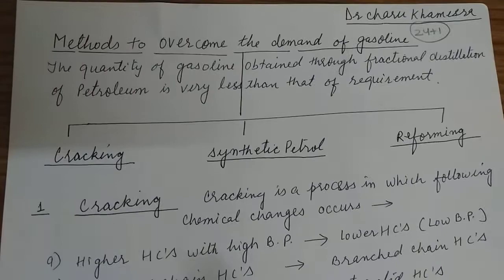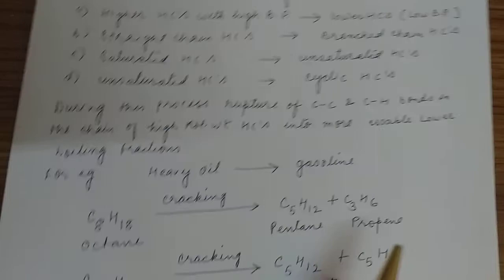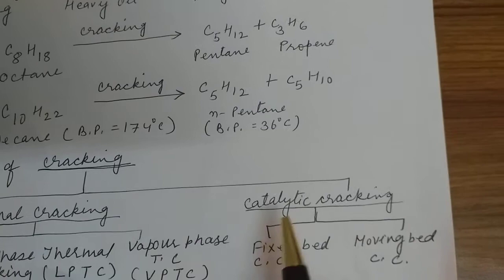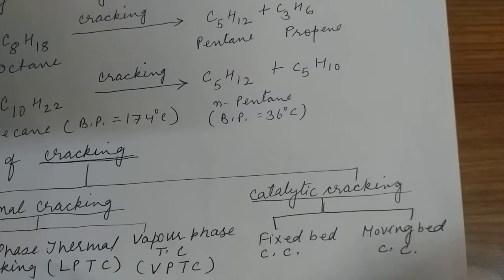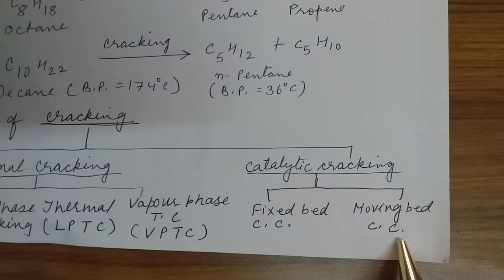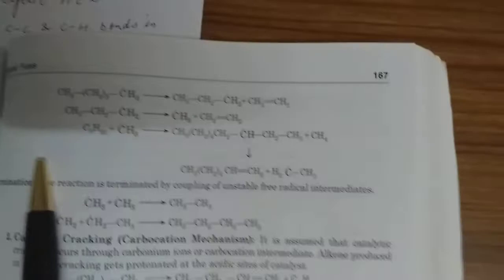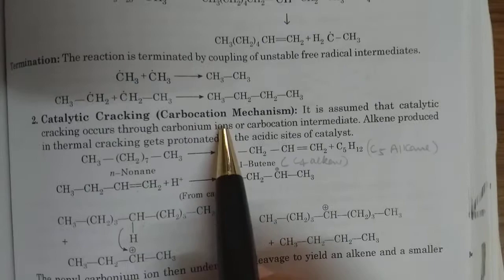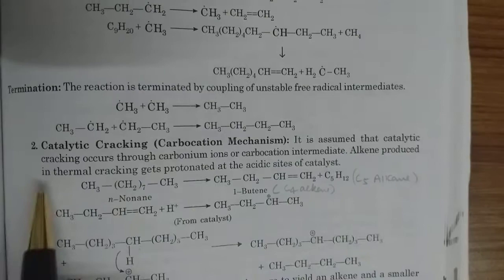Liquid Fuel ,L-3, Mechanism of Thermal and Catalytic cracking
Engineering Chemistry ,Chap - Fuel
 ( Liquid Fuel)Part 2